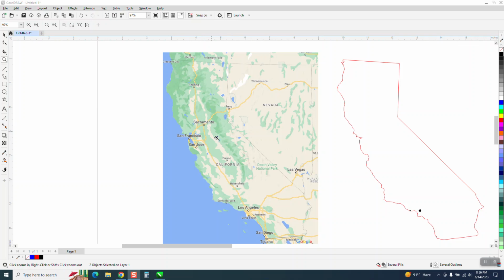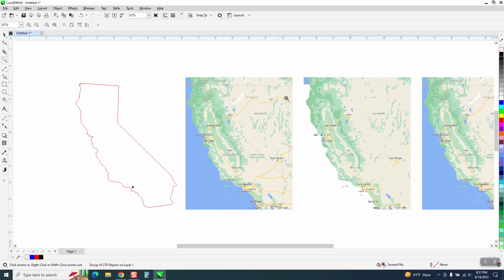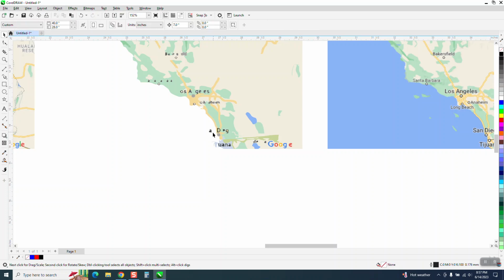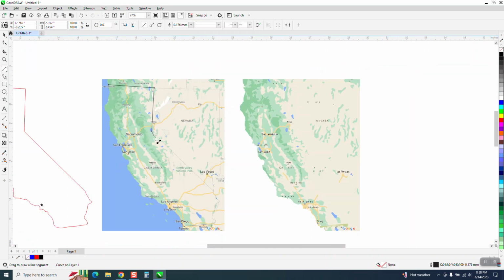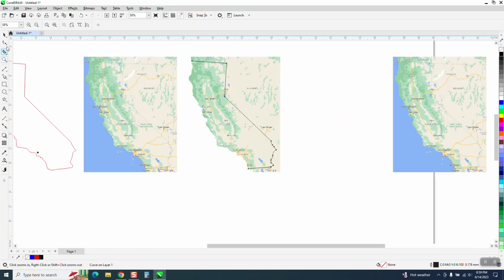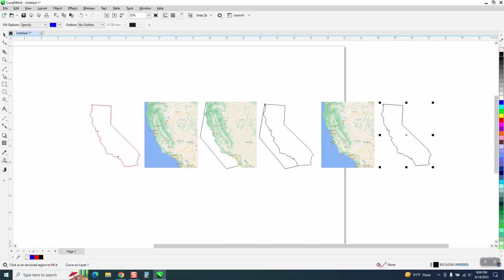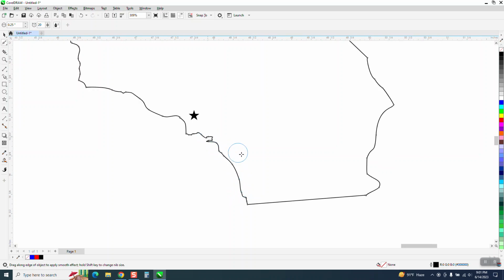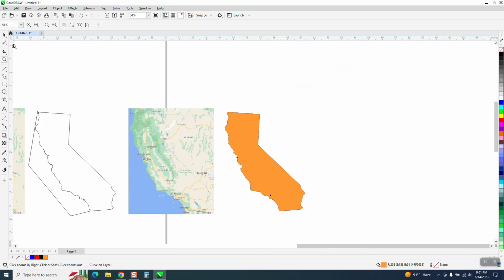CorelDraw Tips & Tricks Trace a State Map and mark a City